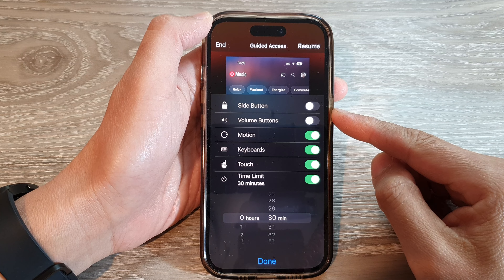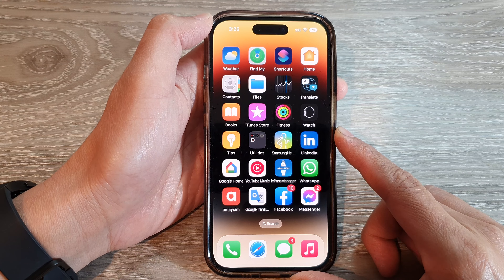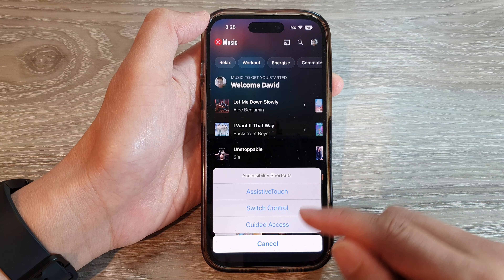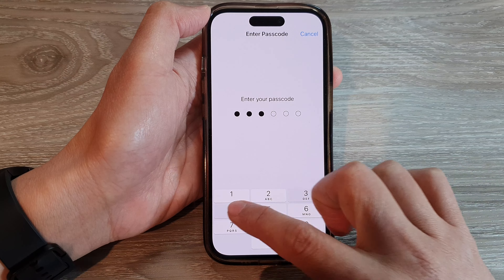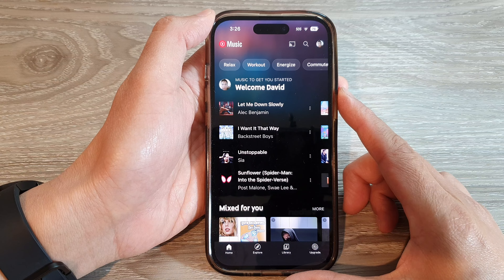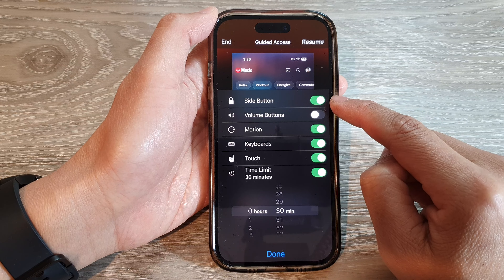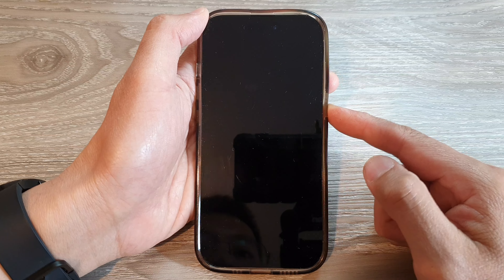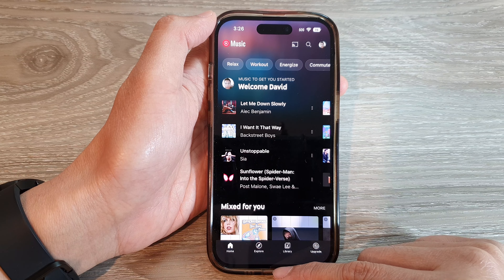iPhone 14's/14 Pro Max: How to Allow/Don't Allow Side Button For Guided Access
Learn how you can allow or don't allow side button for guided access on the iPhone 14/14 Pro/14 Pro Max/Plus.